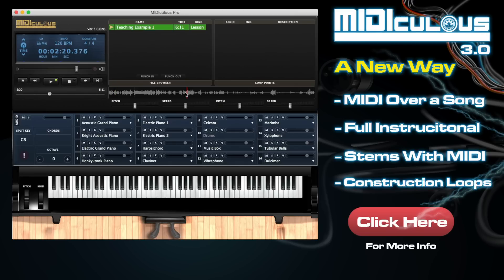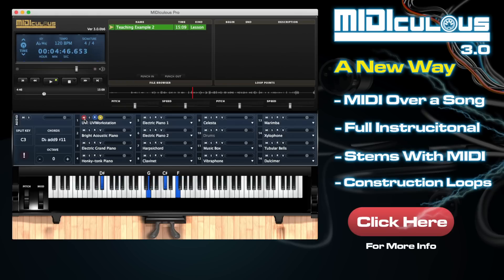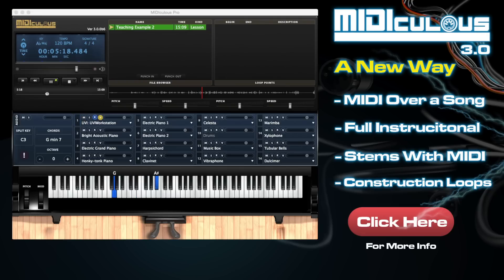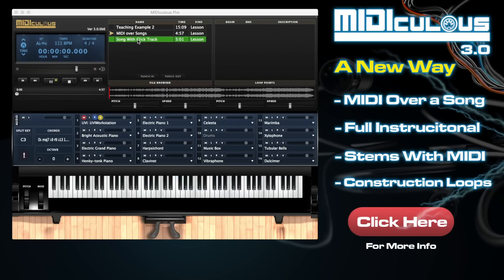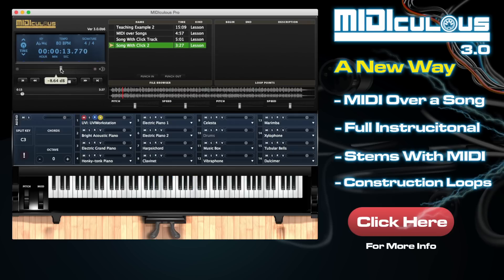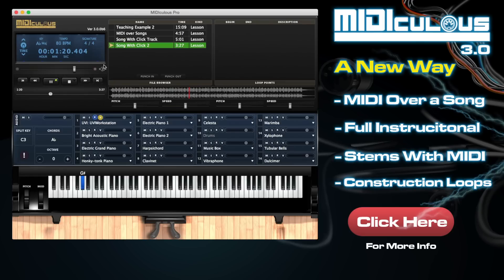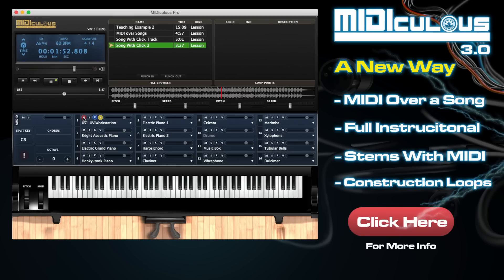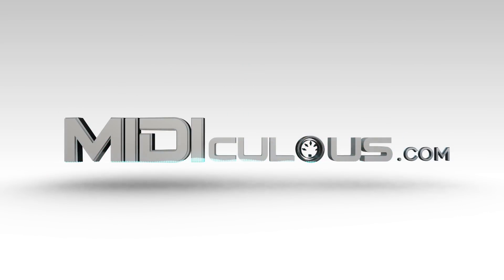A New Way to Learn Using Software - MIDIculous.com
MS Files - Live-MIDI-Sync
LMS Files were first introduced by Gospel Musicians LLC when we were one of the first companies to show a MIDI keyboard with our instructional videos. Now, through MIDIKeyz, we have a way to for teachers and students to view instructional lessons with audio and MIDI being displayed on the MIDIKeyz keyboard display. Much like Apple’s GarageBand artist lessons, now teachers can provide audio instruction and MIDI display all in one file. In addition, you can slow down the audio and MIDI of an LMS file in sync with each other. If the instructor is just going too fast, then you can change the tempo and slow down the entire LMS file, audio and MIDI included. Perhaps you want to learn the lesson in a different key. This is no problem for MIDIKeyz. Both tempo and key can be changed with audio, MIDI and with our new LMS file.